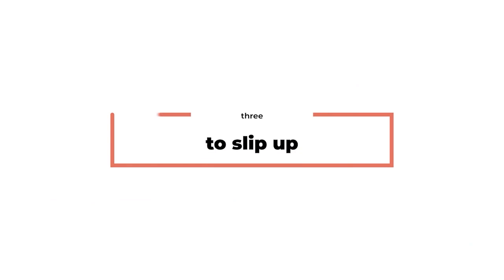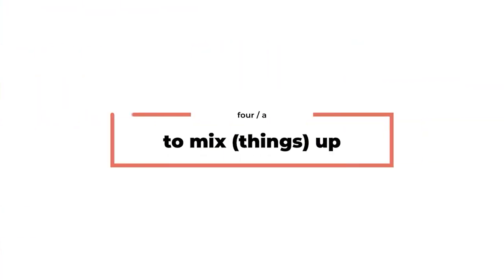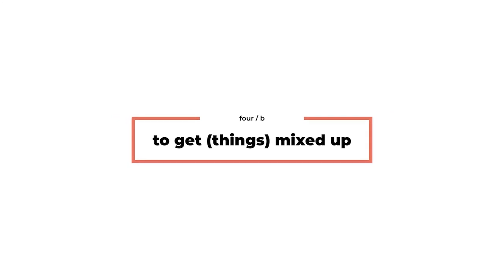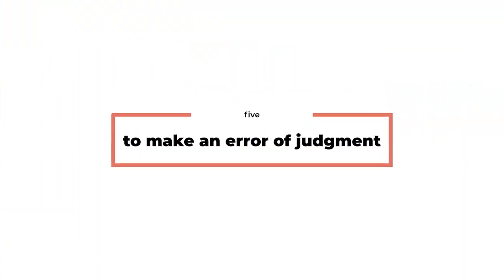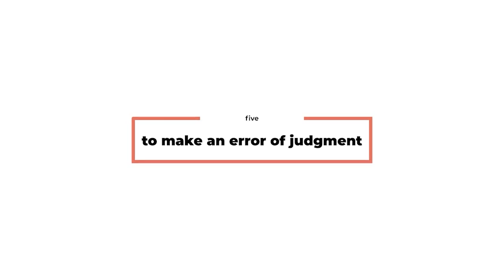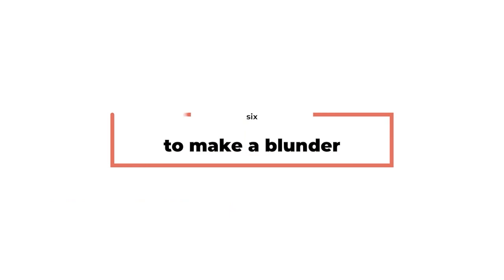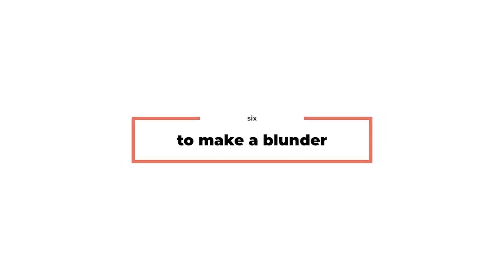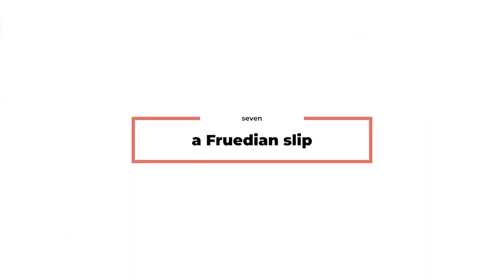8 English phrases about MAKING MISTAKES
Hey ho, peeps!

I hope you enjoyed this video on some interesting English expressions for when you make mistakes.

If you enjoyed that, here's where you can get more of my content :)

If you like stories and want to improve your English, see my community platform English with Sandro, where you’ll find lots of cool stuff, like:
A supportive & enthusiastic community of learners like you
Weekly live classes
Challenges
Quizzes
Learning Resources

A 6-week group course to build your English confidence and fluency!

If you like some independent study time, then I've got courses for you.
Phrasal Verbs are key to sounding more natural and fluent right? I created a course on the most essential phrasal verbs in English. It's fun and it's effective!

I'm Sandro, a qualified native English teacher, and I love reading and writing stories. And that's how I enjoy studying other languages!
If you’re trying to improve and sharpen your English, this channel will help you do just that.
It’s all about comprehensible input and having fun. So, essentially, you learn English by consuming stories in various forms. Books. Podcasts. Film & TV Series. Videos tutorials. And I will happily guide you through it all!